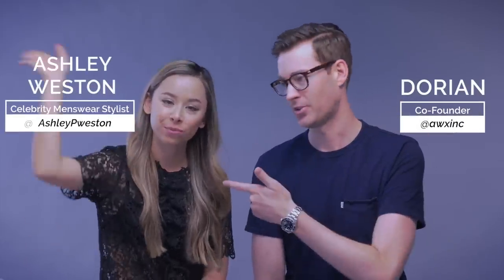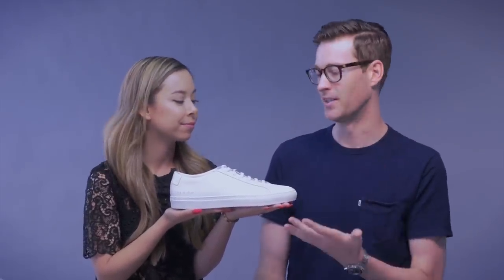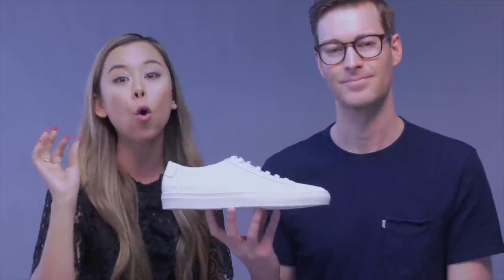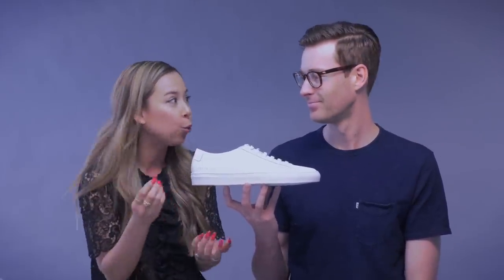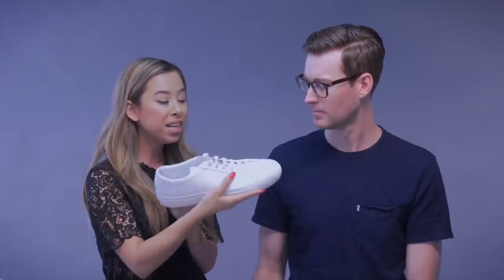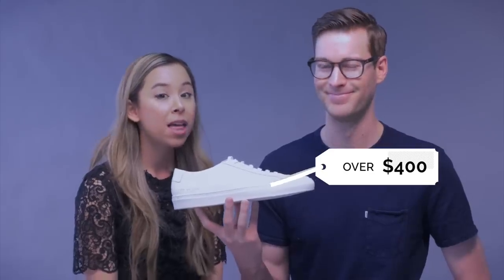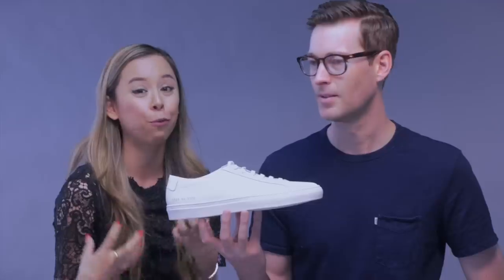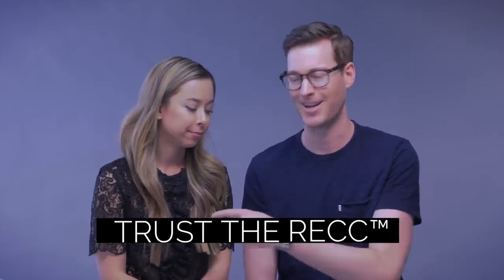Worth It? Common Projects Achilles Low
We’re back with another sneaker recommendation, and this time it’s the well-known, and well-loved beauty, the Common Projects Achilles low top sneaker. But, are they worth a purchase if you’re looking for white sneakers? In this video, you’ll find out if the Common Projects Achilles is worth it!

DORIAN’S OUTFIT

Rolex Watch→ Submariner 16610 (vintage)